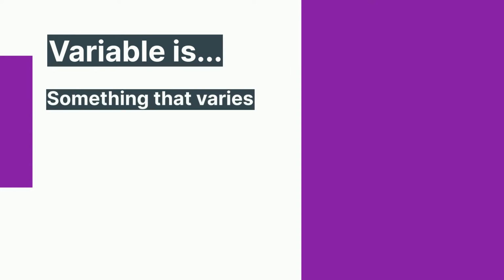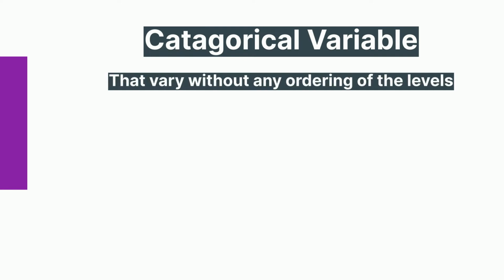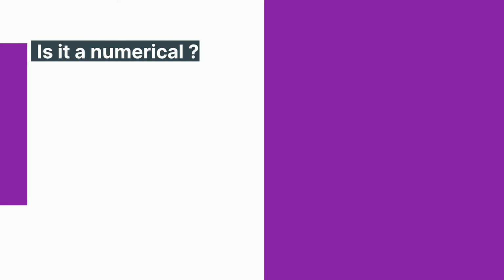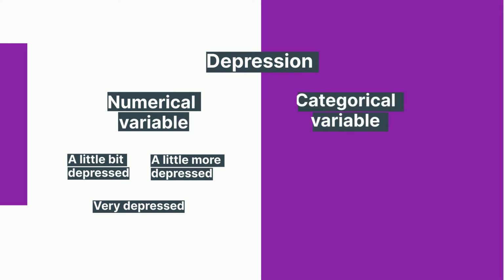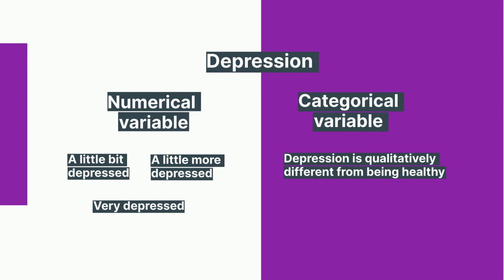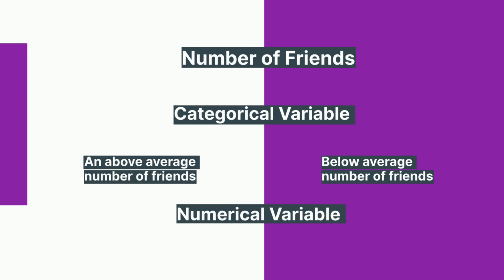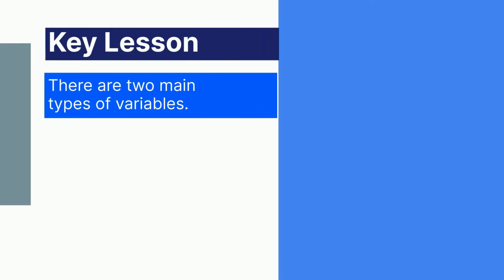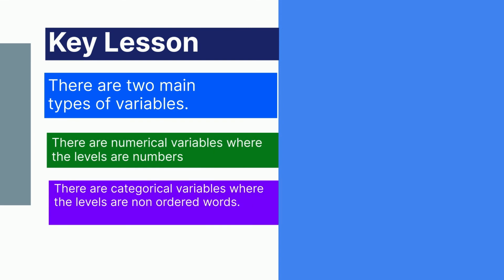How to Define the Variable Types in Research | Numerical VS Categorical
How to Define the Variable Types in Research | Numerical Variable VS Categorical Variable | Variable Types in Research | Research Methodology Course | TSSB |

Hi there, welcome to this complete research methodology crash course. In this video series, I will give you step-by-step guides through your research projects.

Starting from formulating an intriguing research question all the way to drawing a compelling conclusion from your findings. In addition, I will additionally show you what you require to focus on and what techniques you can utilize to make your research successful.

To get good grades, engender, publish worthy, high-impact research, or simply draw the right conclusion to make the right decision in an applied context. Categorically, you will learn how to formulate an intriguing but feasible research question.

We will start very zoomed out looking only at the most important aspects of research and then work step-by-step towards the details. You will see that this makes it much easier to keep the overview and stay focused on the points that really matter when you conduct your research.